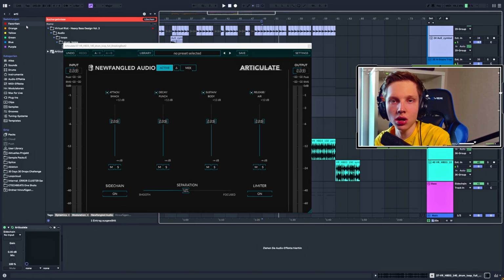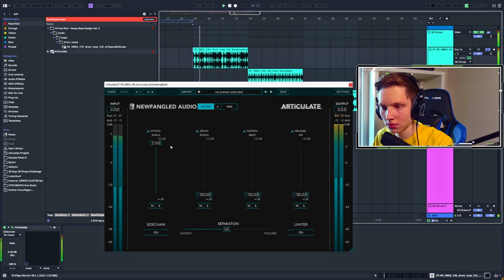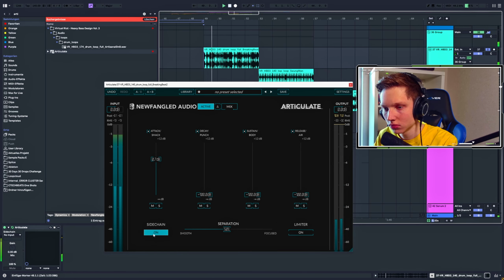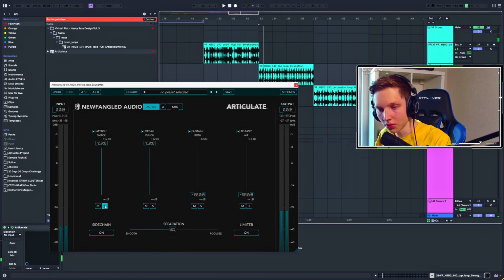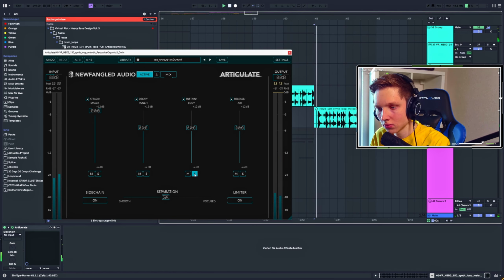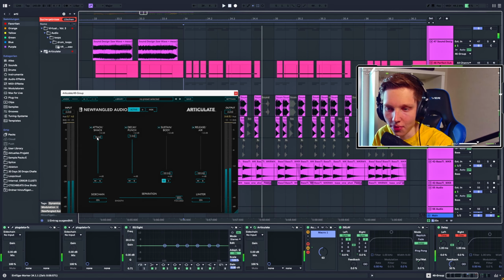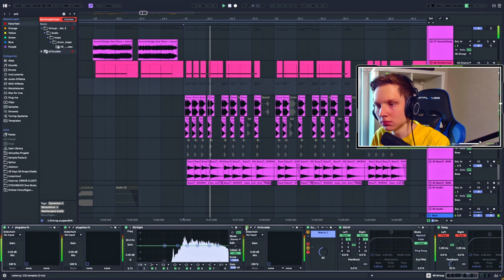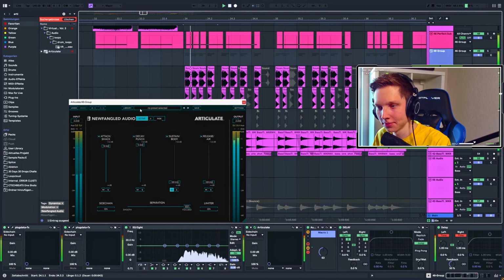This New Transient Shaper Blows My Mind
In today's video I'm reviewing the new plugin Articulate by Newfangled Audio.
I really fell in love with this new vst. It's pretty useful!